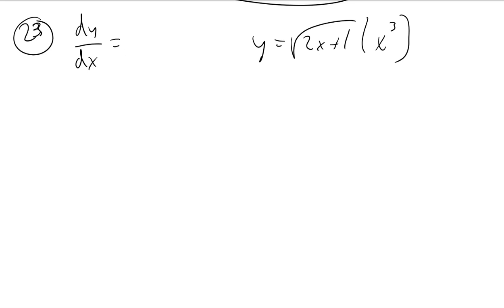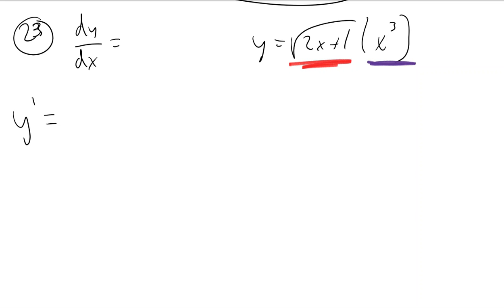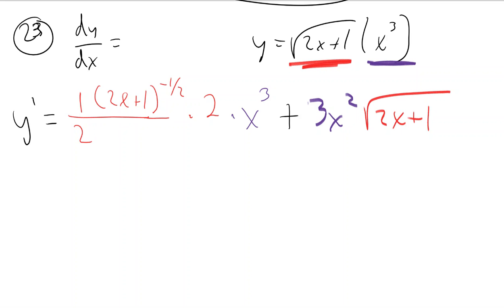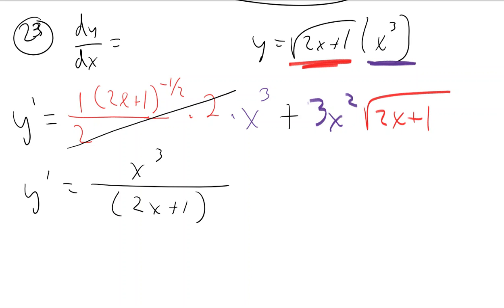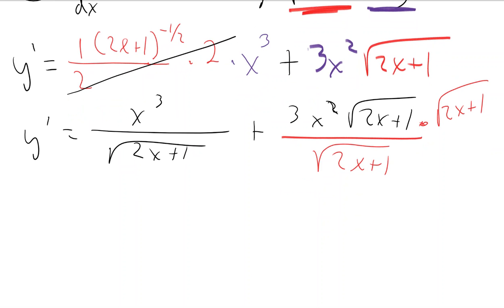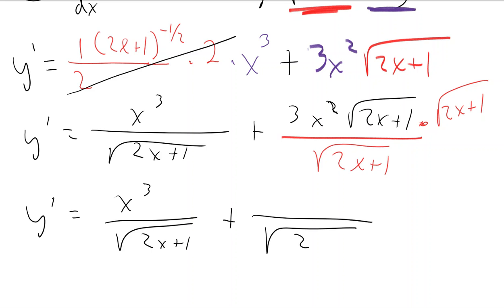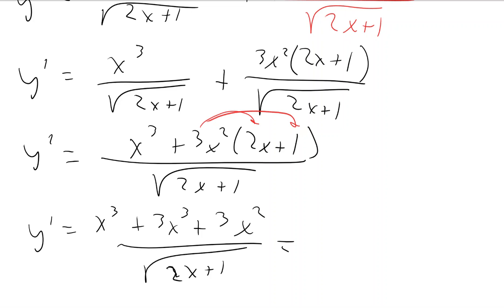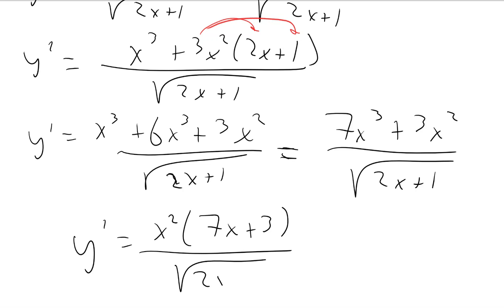CalAB - Fall Semester Review - #23